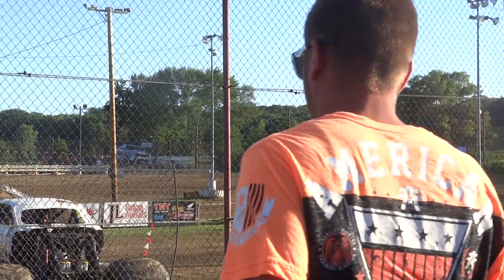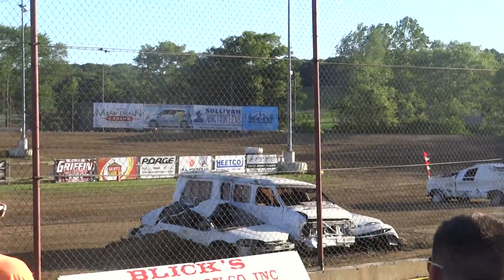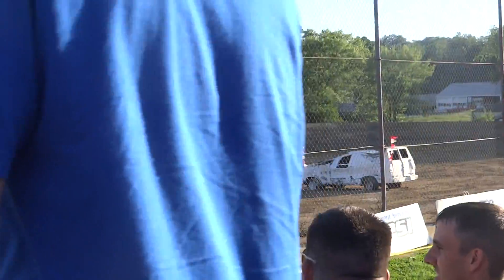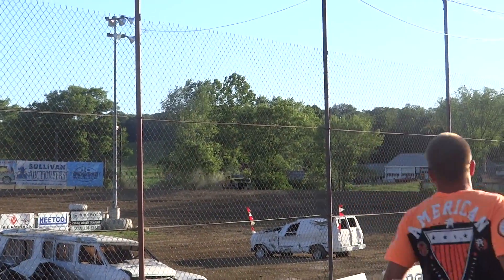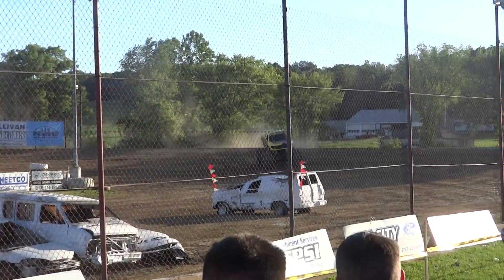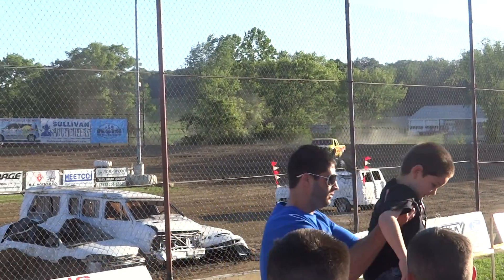Rislone Defender Introduction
CFP Quincy, Illinois
6-14-14